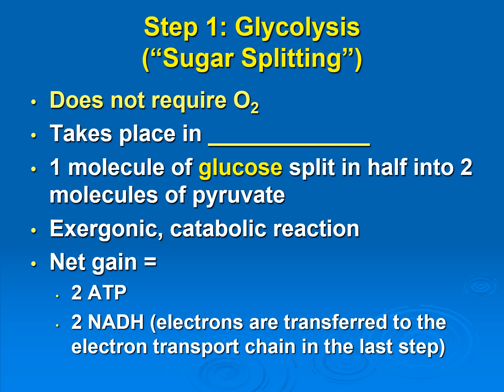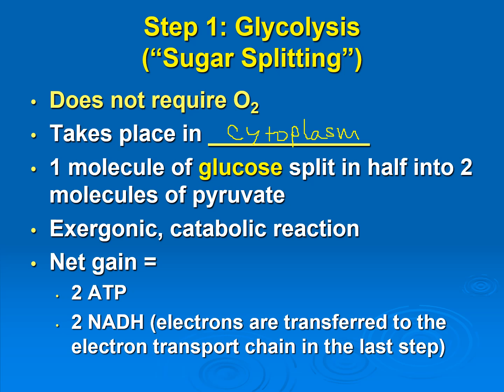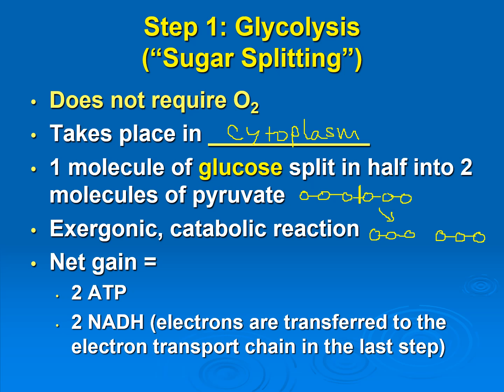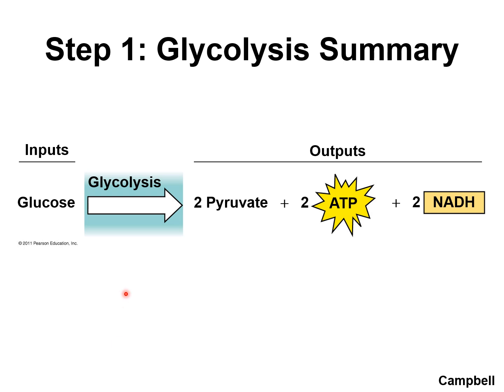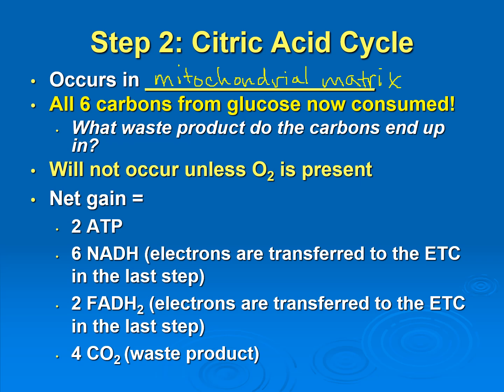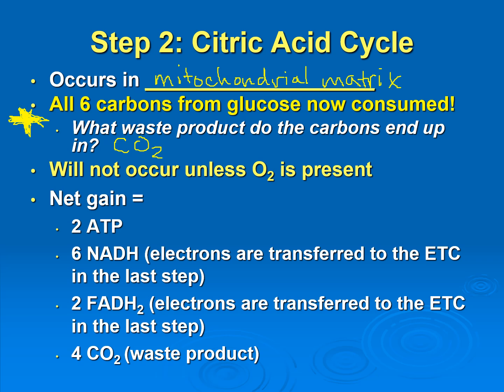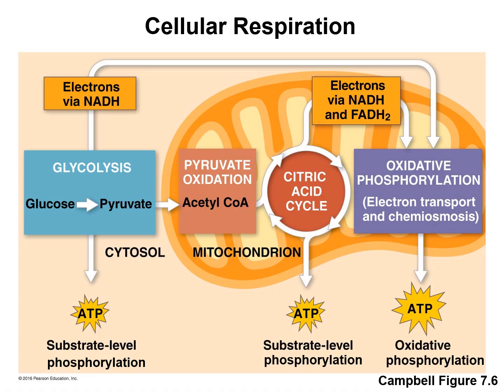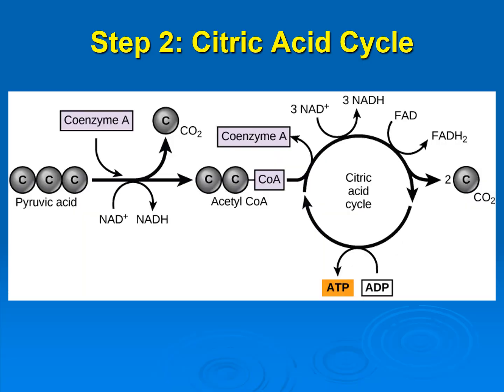1010 Module 7 Glycolysis Citric Acid Cycle Audio